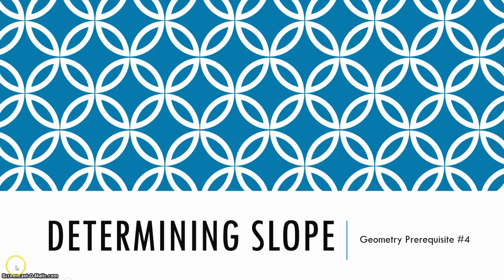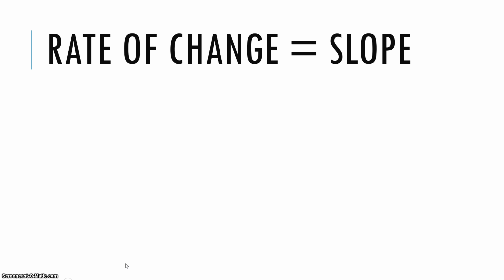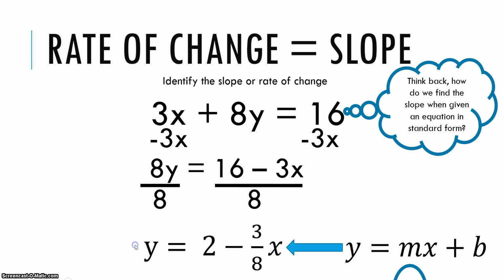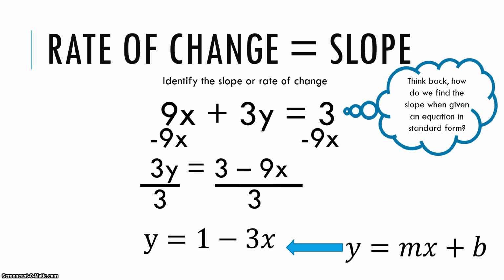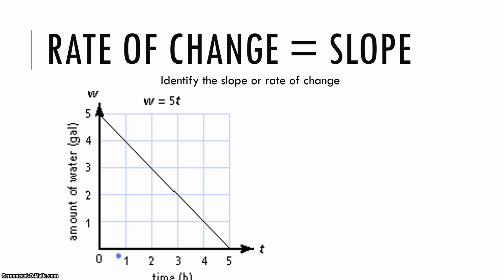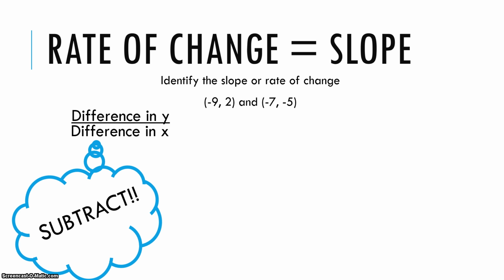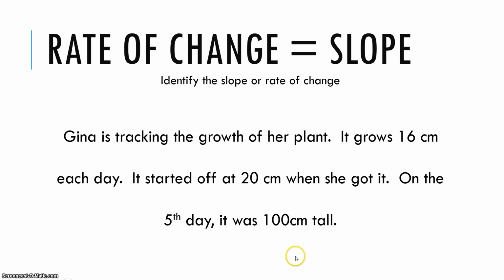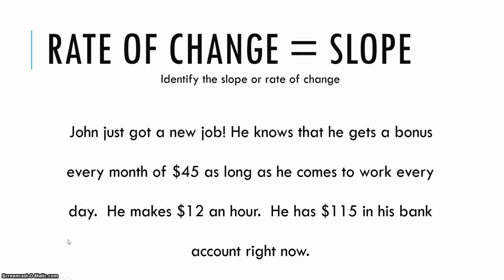Determining Slope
Geometry Prerequisite #4